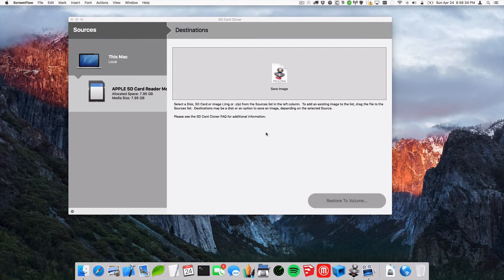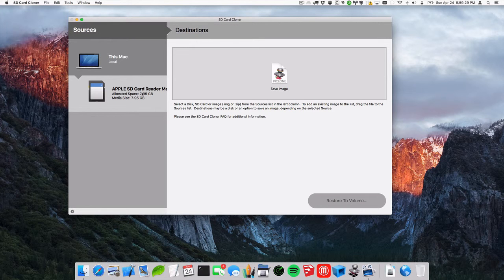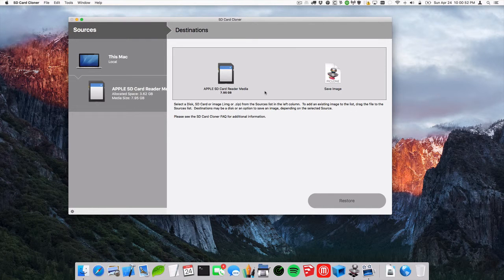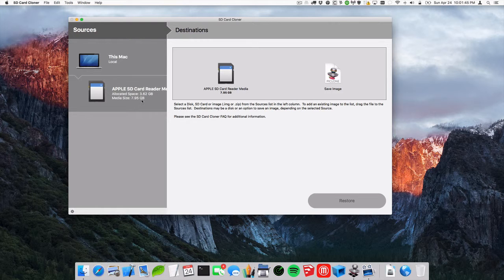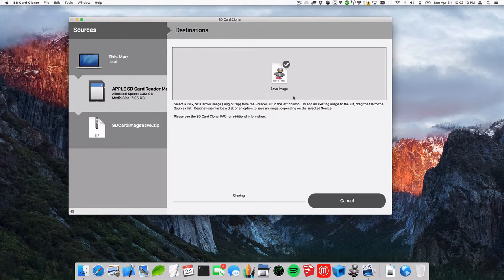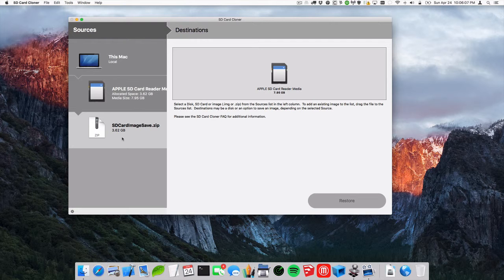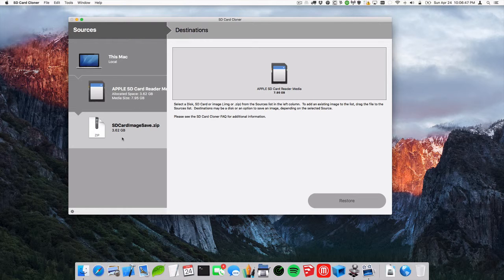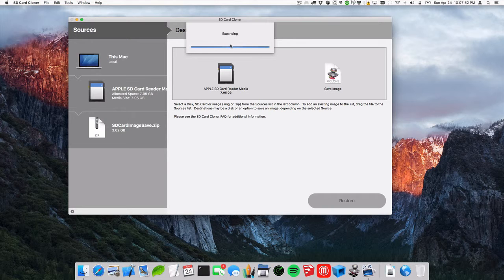Restore SD Card to Smaller SD Card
Using SD Clone from Twocanoes Software, I’ll show you how to shrink a linux partition so you can restore the image onto a smaller SD Card.